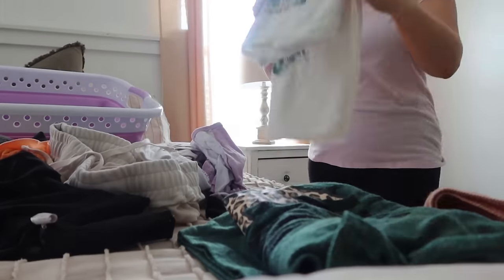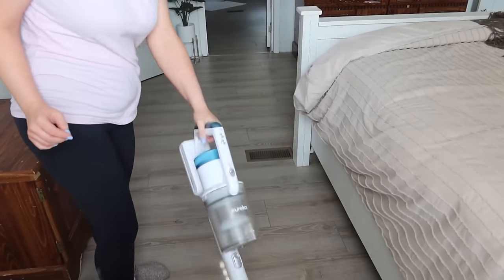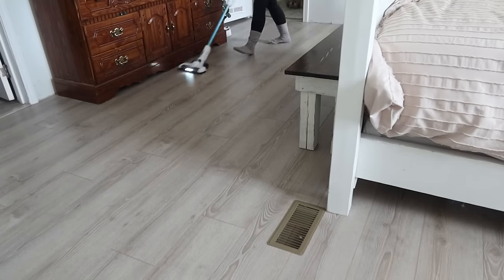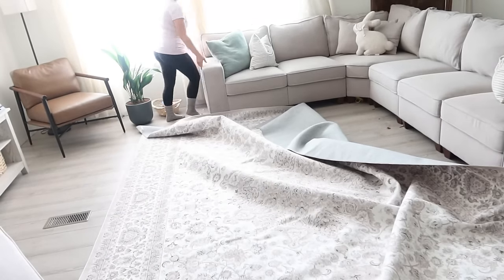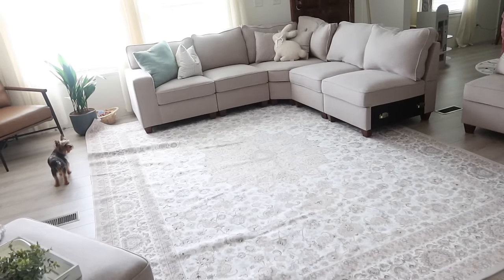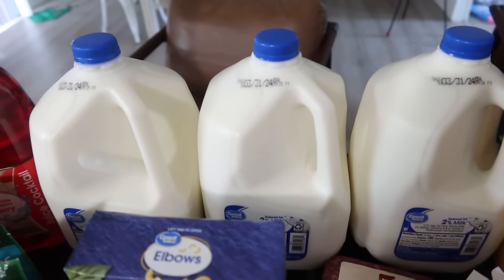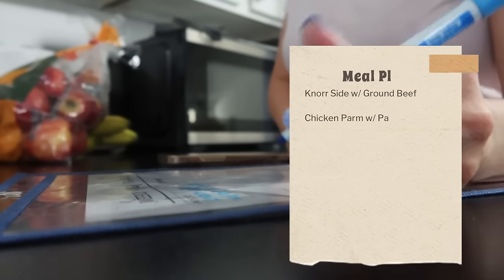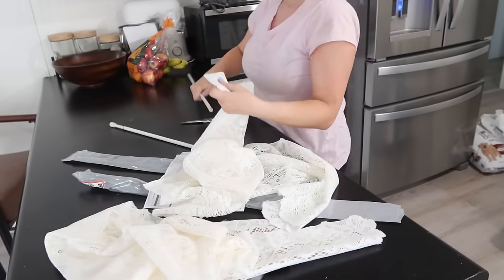✨ SUNDAY RESET \\ Whole House Clean With Me + Declutter + Refresh \\ Cleaning Motivation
Living Room Rug

Kitchen Curtains

My Comforter Set

Shower + Tub Scrubber w/ Handle

My Vacuum

My Couch